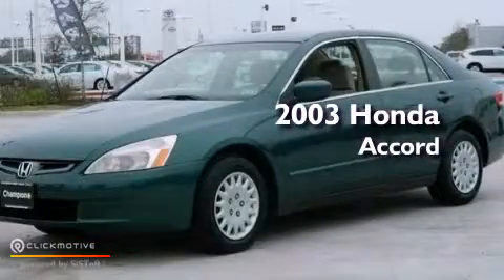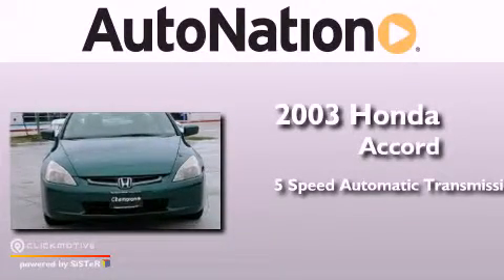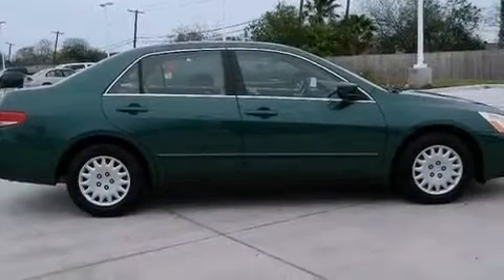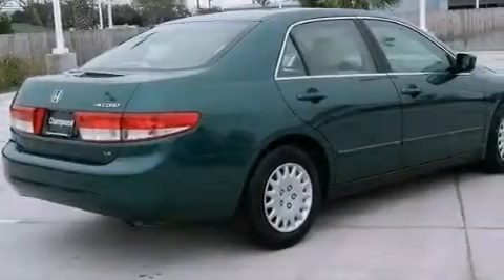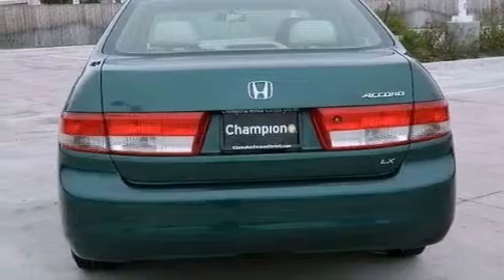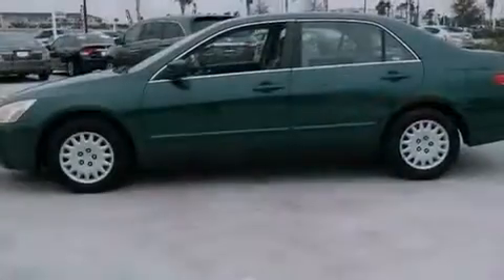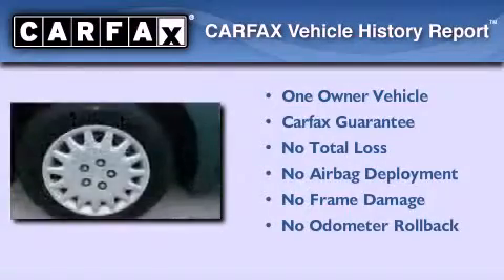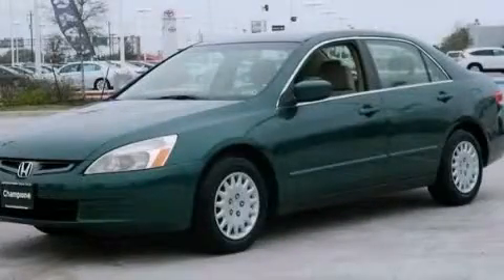Pre-Owned 2003 Honda Accord Sdn Corpus Christi TX 78415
Year : 2003
 Make : Honda
 Model : Accord Sdn
 Engine : Gas I4 2.4L/144
 Trans . : Automatic
 Exterior : Graphite Pearl
 Miles : 103,290
 Interior : Gray

 6702 South Padre Island Drive